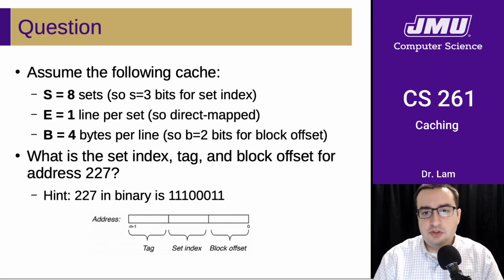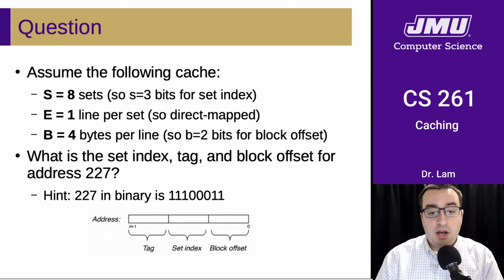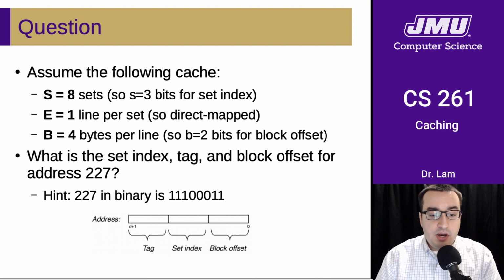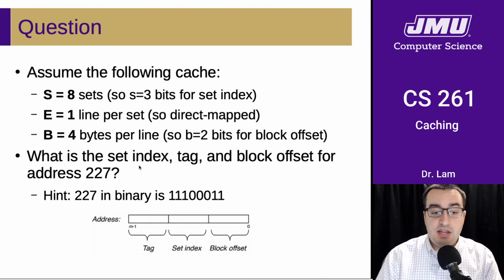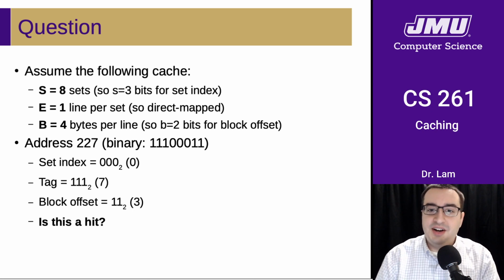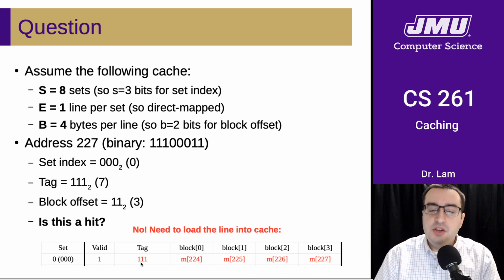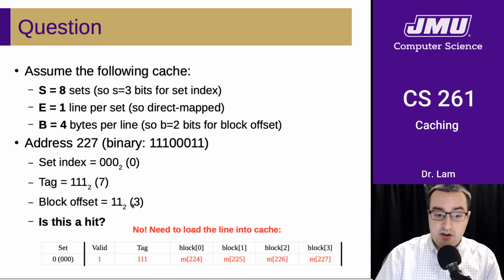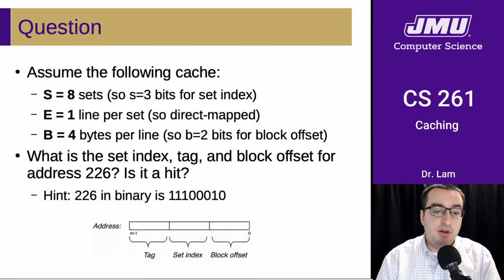JMU CS261 22 Caching Part 05 - Lab Start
First steps of the lab